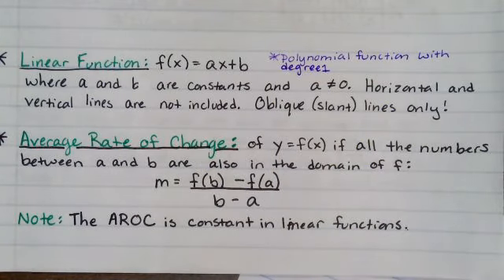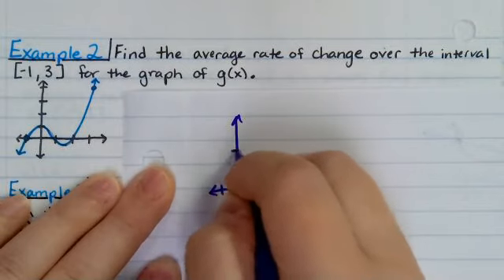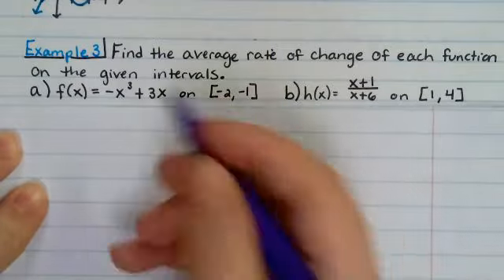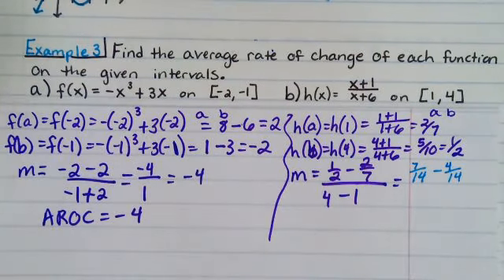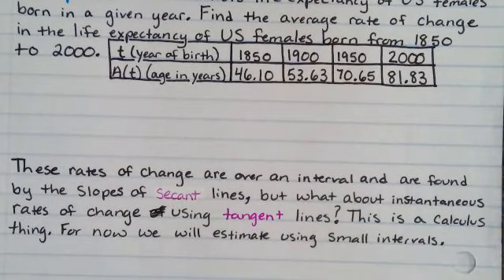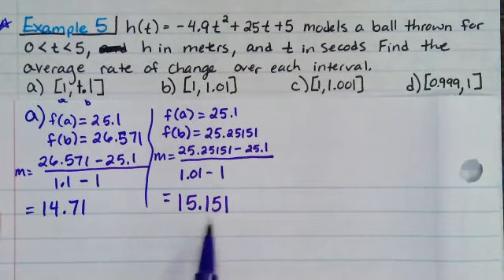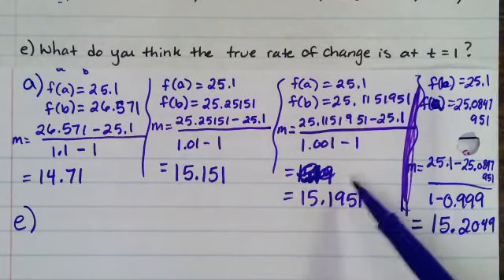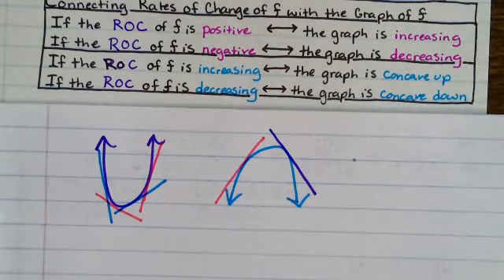Precalculus Lesson 2.1b - Function Families